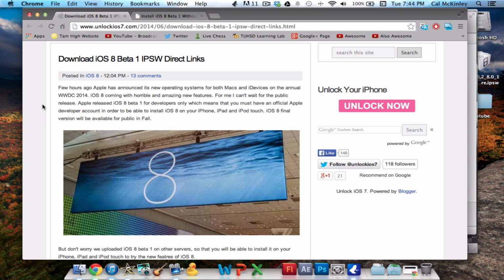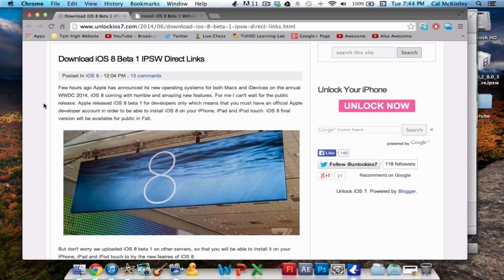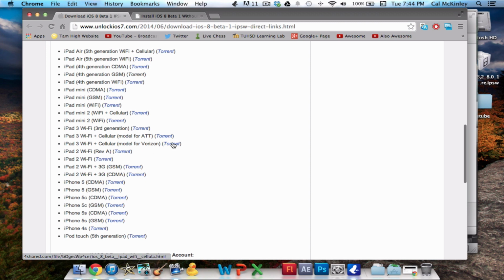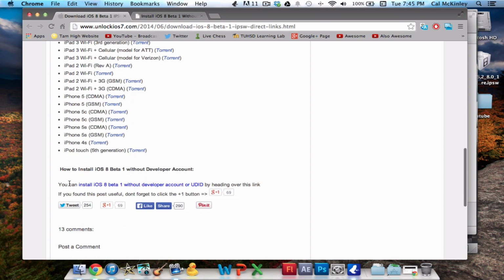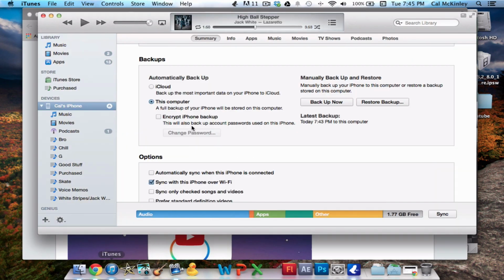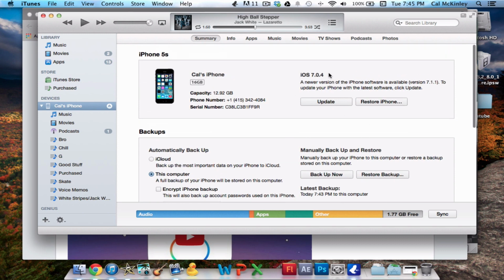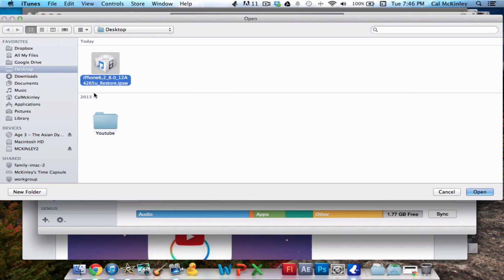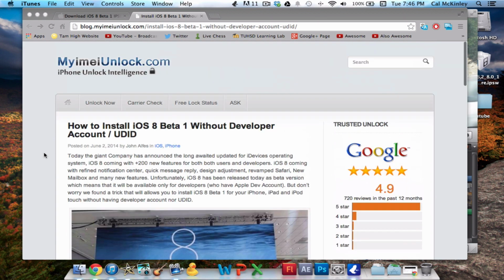How to Install iOS 8 Beta Without a Developers Account/UDID! (HD)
How to install iOS 8 Beta 1 without a developers account or a UDID! Simply click the links below to download the ipsw torrent and then update using that file. Enjoy iOS 8!